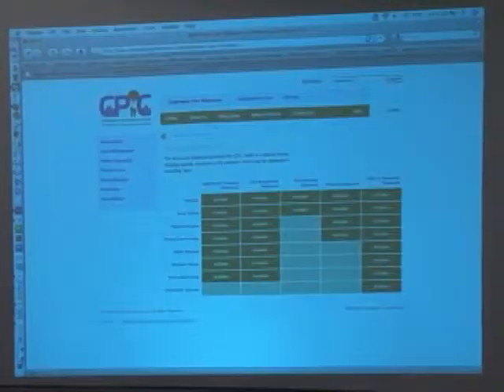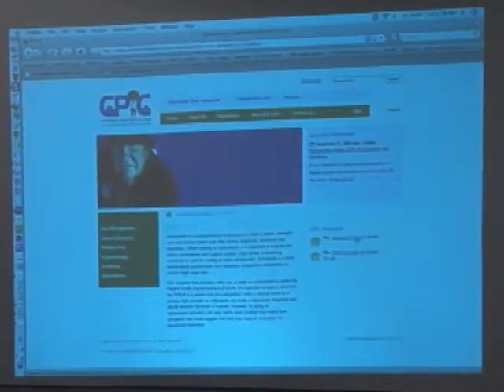Sesson 4: CPIC Toolkit - 5 of 12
Community Partners in Care
SPA 4 Conference